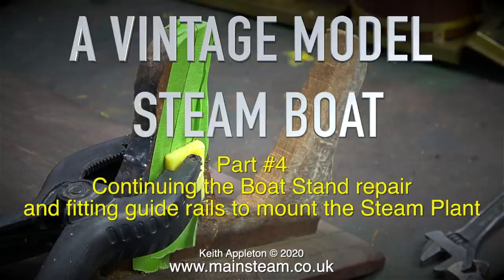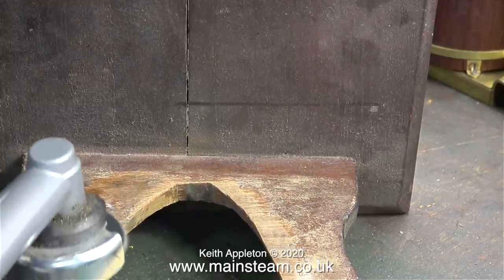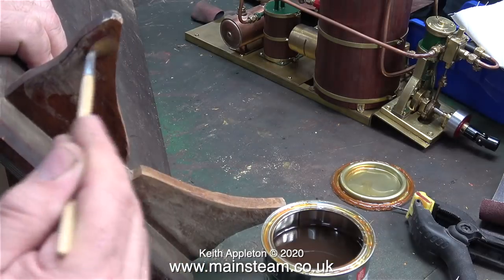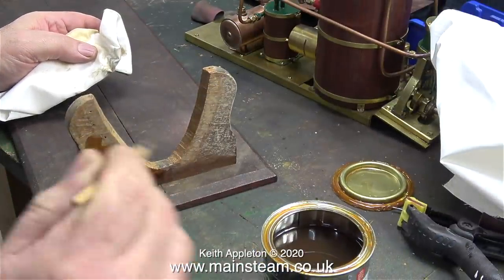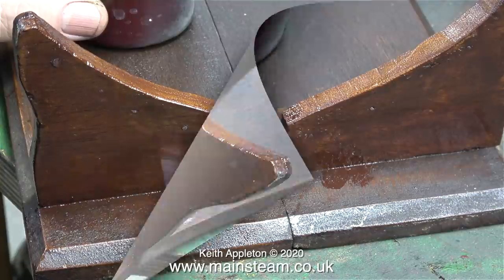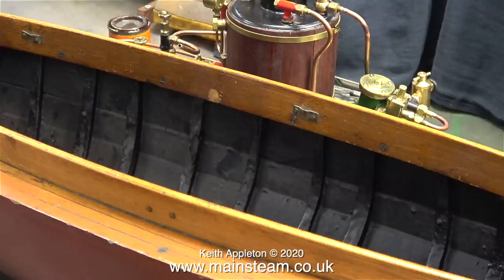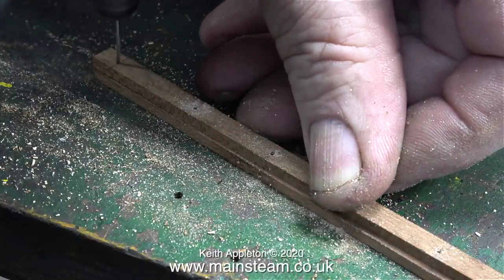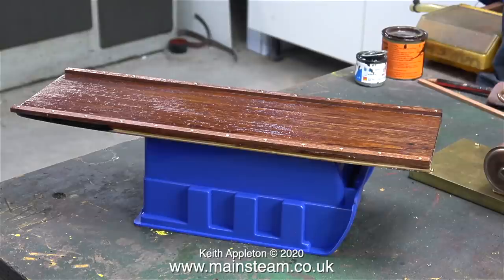VINTAGE STEAM BOAT RESTORATION - PART #4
Vintage Steam Boat Restoration - Part #4. Continuing the repairs to the Boat Stand and making some mounting guides to make sure that the Steam Plant is always aligned with the Propeller Shaft.